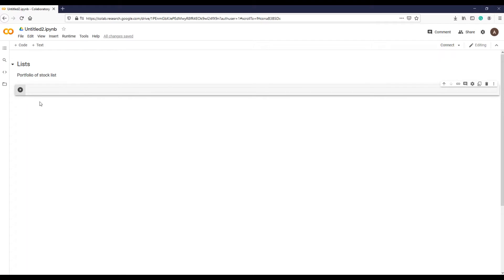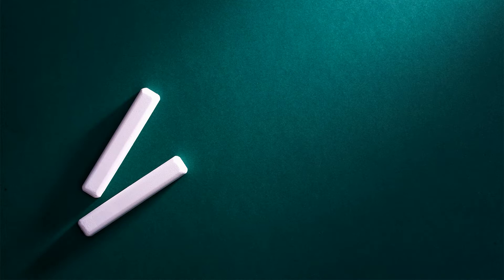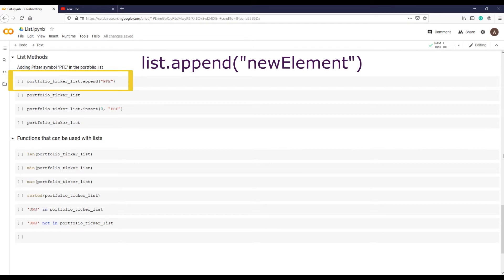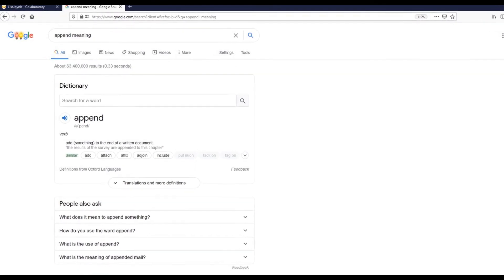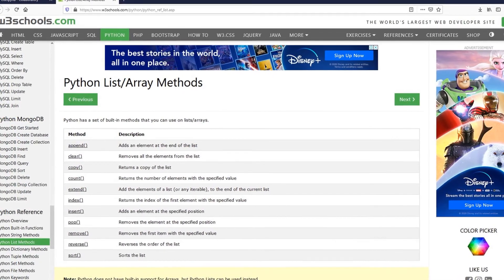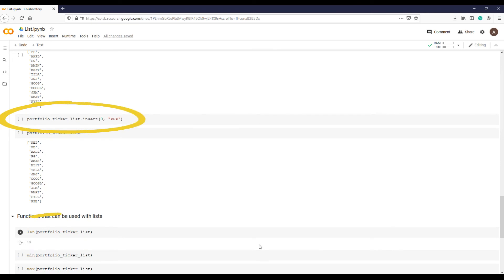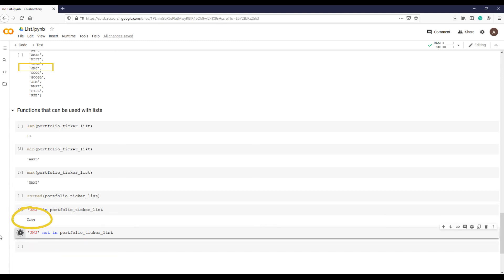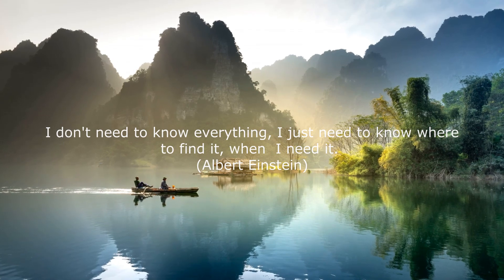Python for Accountants Part 7: Lists Methods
A python programming learning series for accountants.
The series is designed for accountants with no prior understanding of any programming language. So it is easy to follow.
If you are interested in Data Analytics I have a short course on Udemy :
Udemy: Introduction to Data Analytics for Accountants: